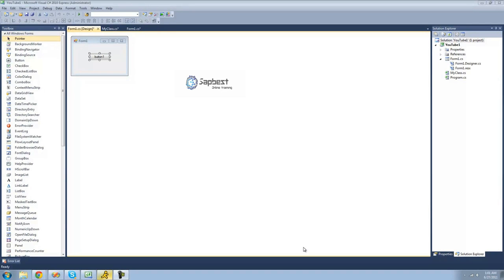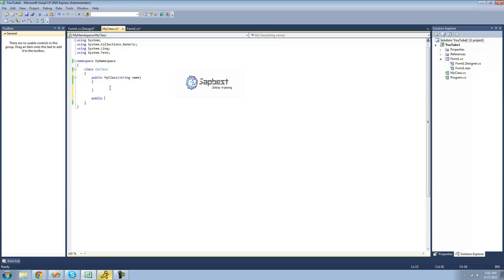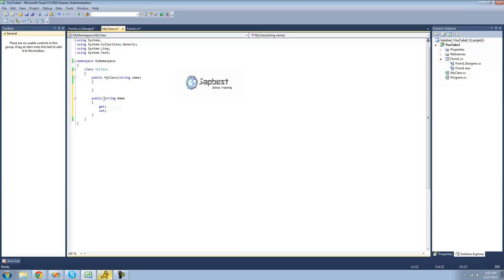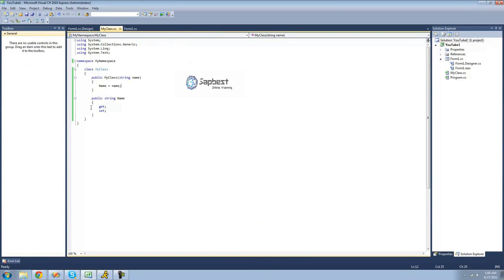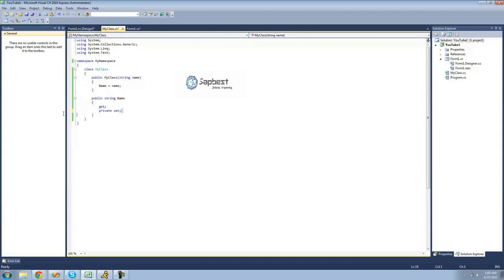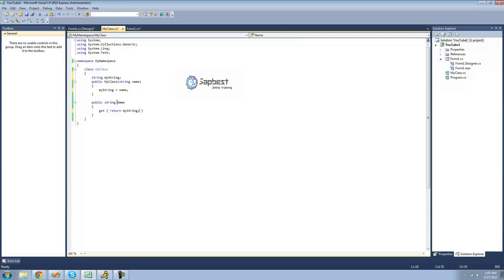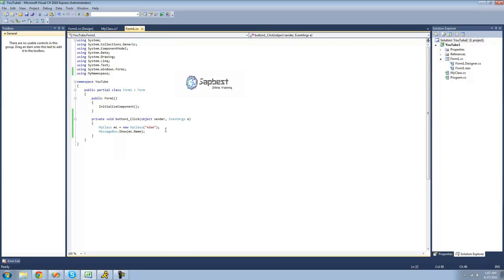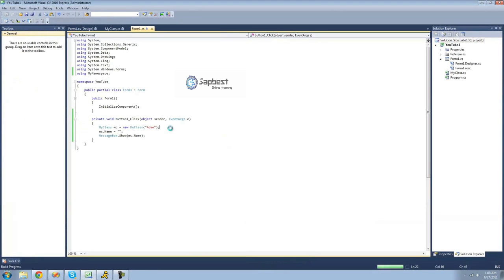C# Beginners Tutorial 23 Creating Your Own Properties